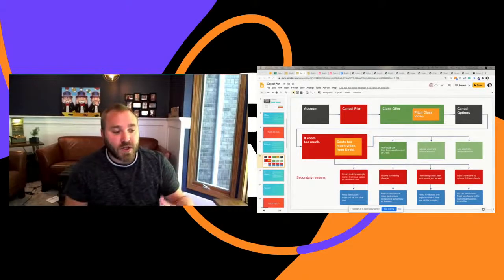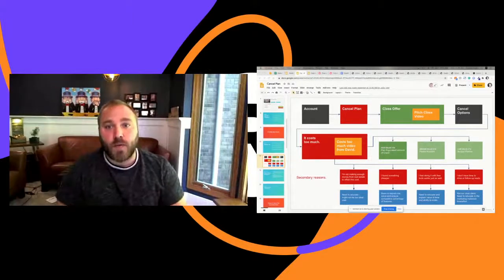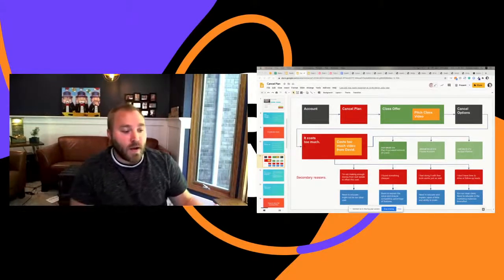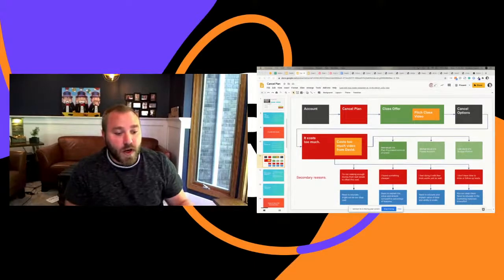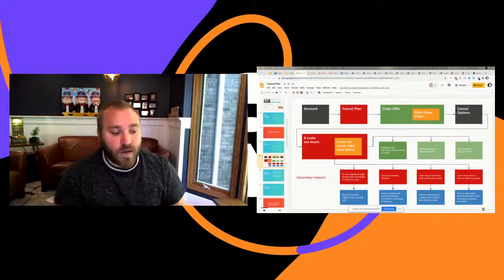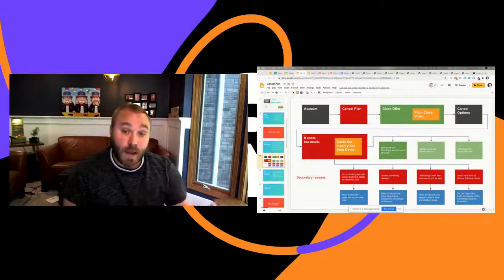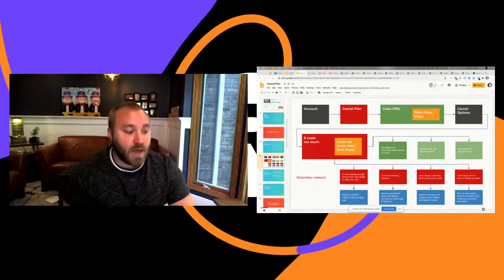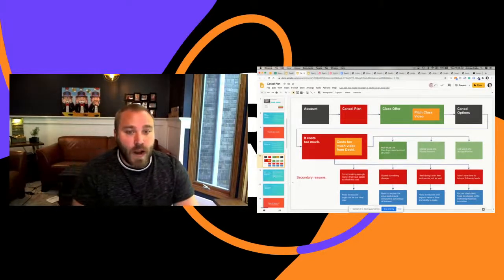Preventing Cancellation for Reducing Churn Rates | SaaS Retention Show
Like most SaaS managers, you are committed to running and growing your business. To achieve this goal, you need to ensure that you are meeting the needs of the consumer and mitigating churn.

Customer acquisition is expensive. Some companies spend anywhere between 5-25 times more to acquire customers than to maintain the existing ones. Reducing churn should be a top priority for any SaaS manager.

Below are some battle-tested tips that will help you mitigate churn.